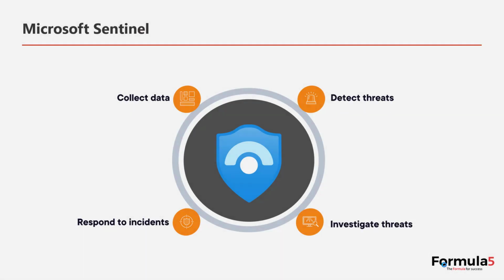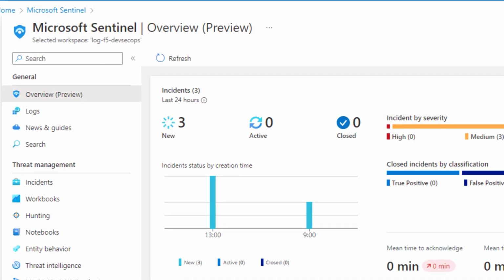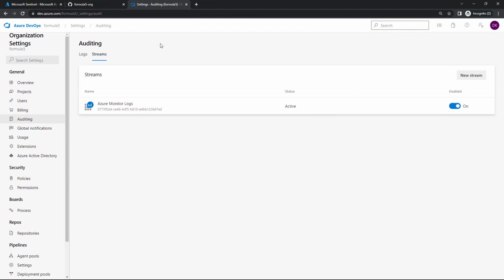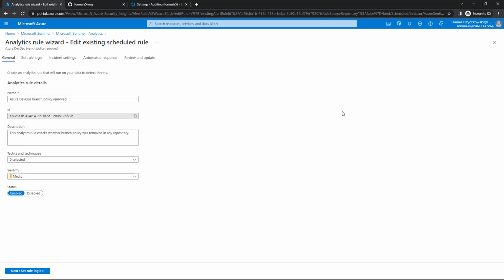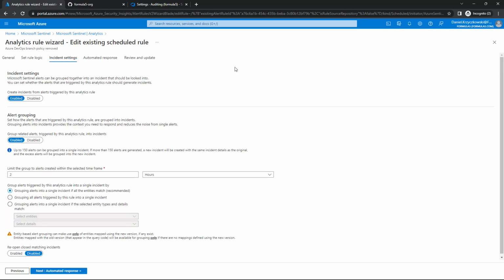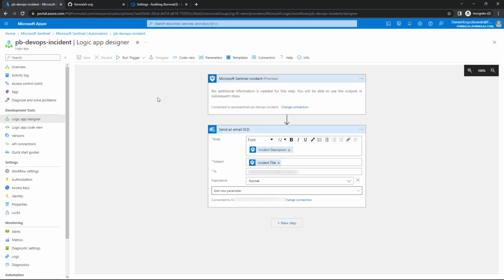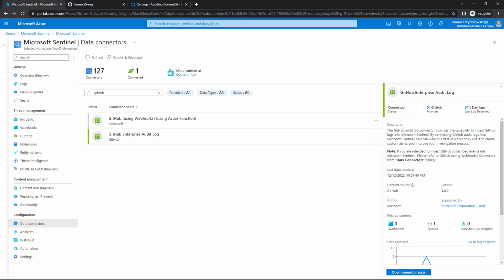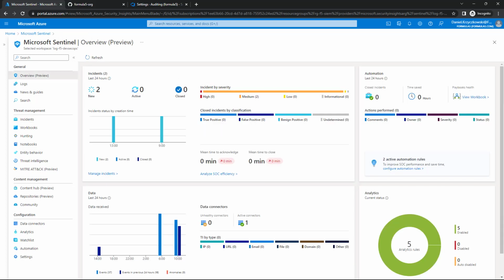DevOps platforms security monitoring​ with Microsoft Sentinel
In this video Daniel Krzyczkowski talks about DevOps platforms (Azure DevOps and GitHub) security monitoring using Microsoft Sentinel.

Helpful links:
Improving DevOps Security Posture with Azure Security Services: